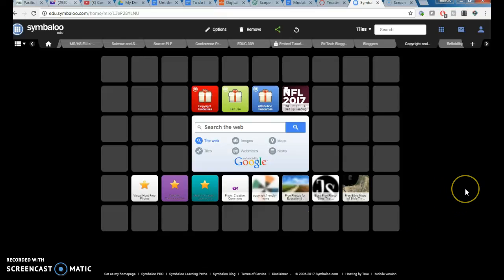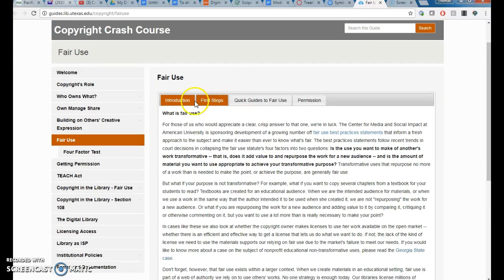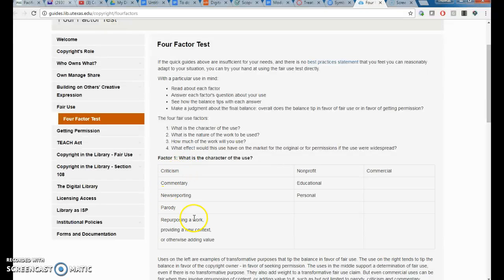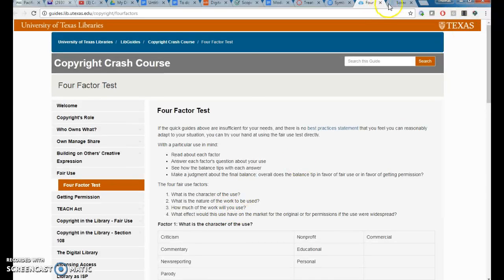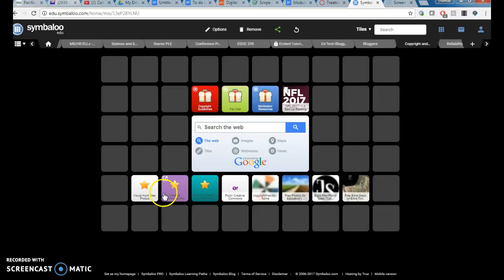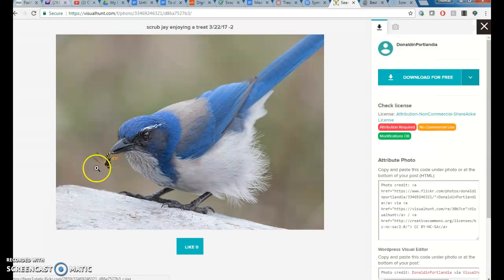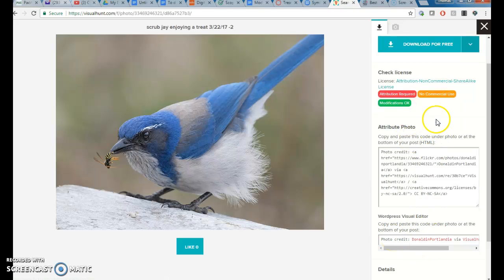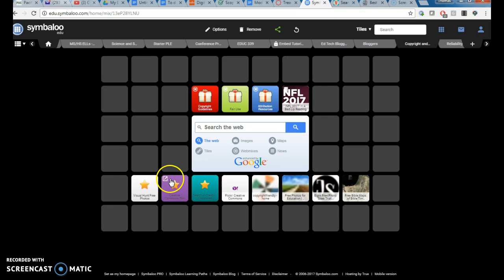Copyrights, Fair Use, and Attribution